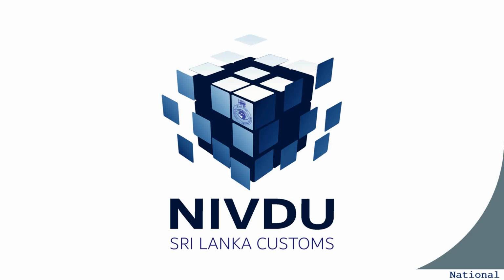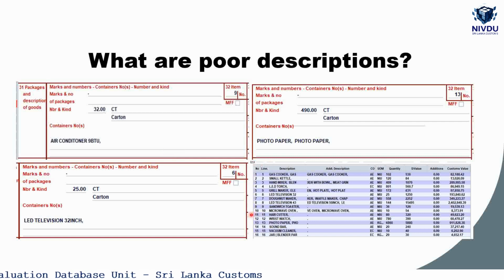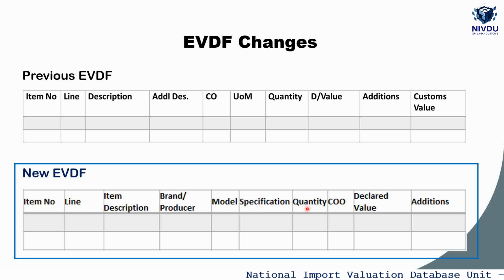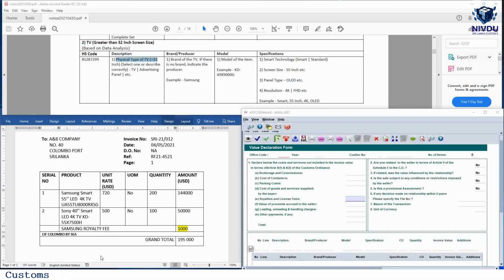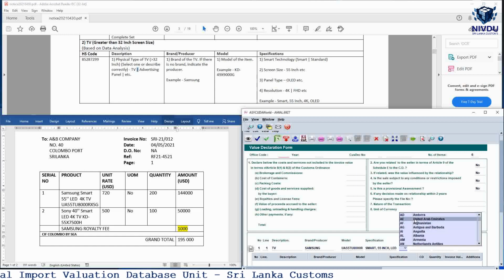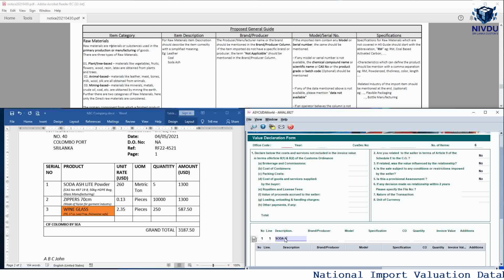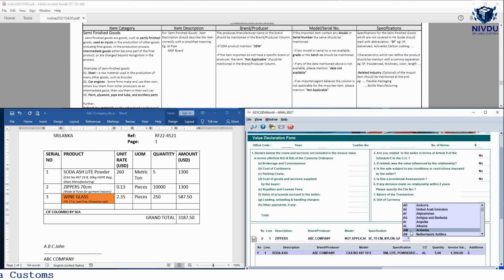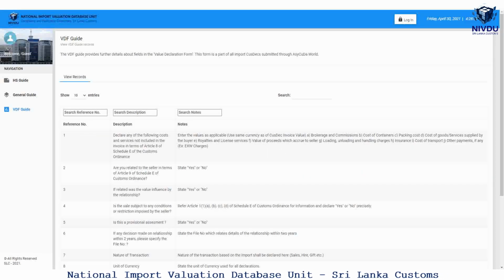Introduction to NIVDU and EVDF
Demonstration for completing revised Electronic Value Declaration form.

All rights of the content are reserved for National Import Valuation Database Unit (NIVDU) of Sri Lanka Customs